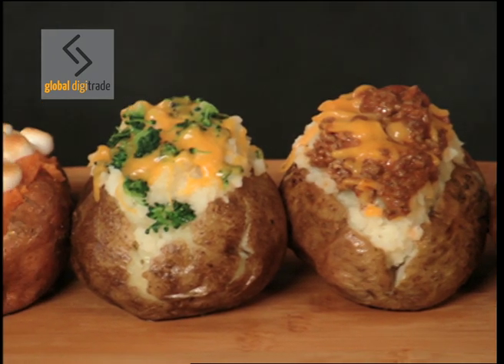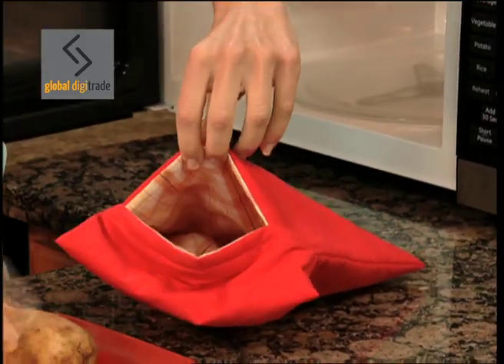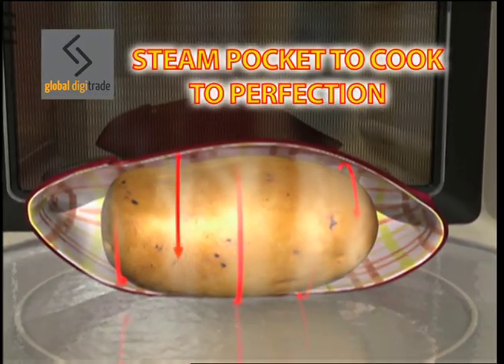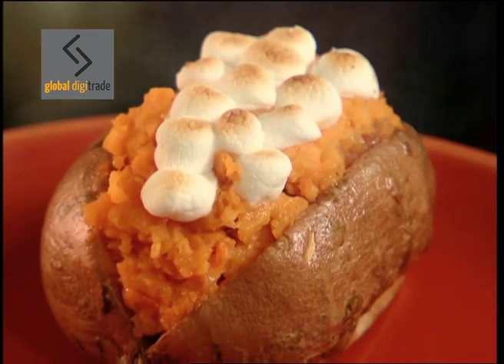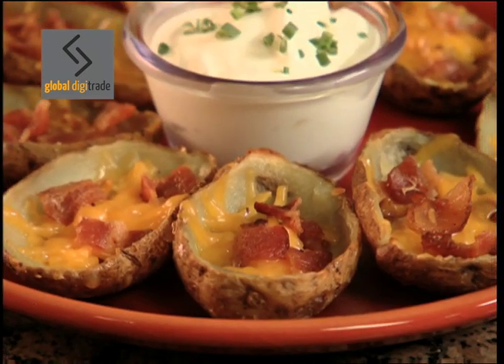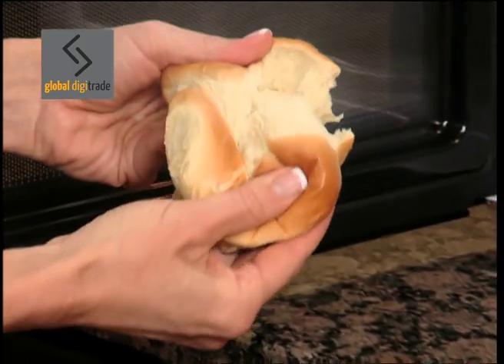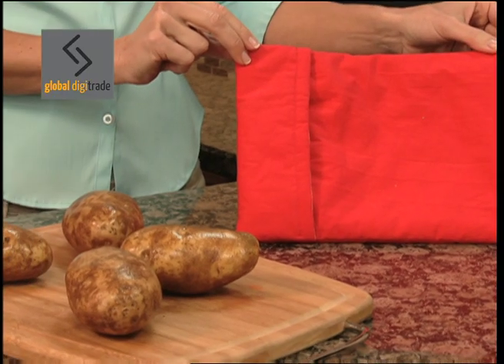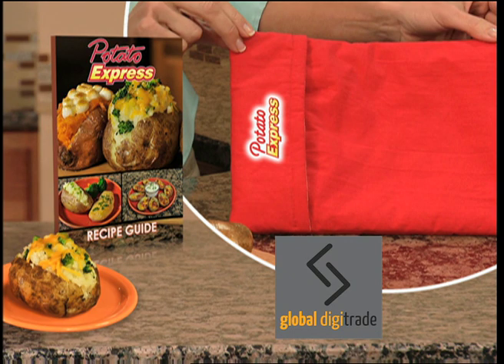Potato Express Microwave Baked Potato Bag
Get perfect oven baked potatoes in just 4 minutes with Potato Express Microwave Baked Potato Bag. Potato Express as seen on TV is the fastest, easiest way to cook perfect oven baked potatoes in the microwave. Potato Express works on any type of potatoes – white, red, sweet, yams and more.